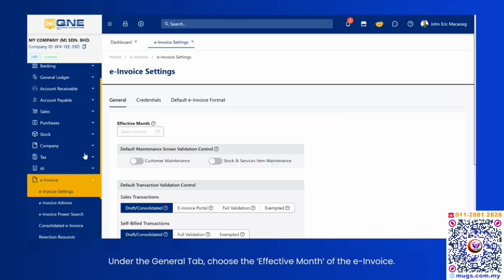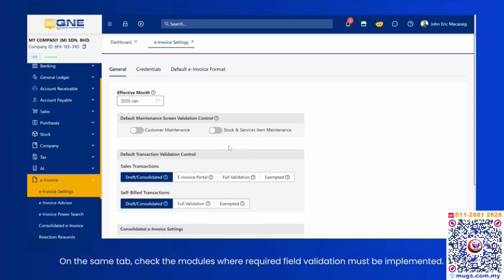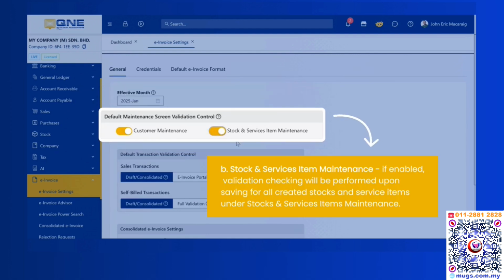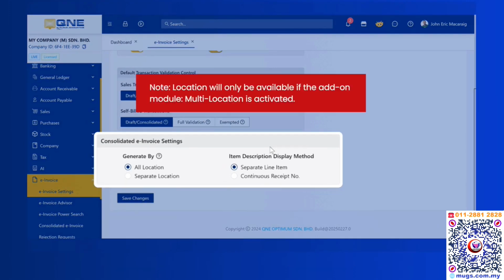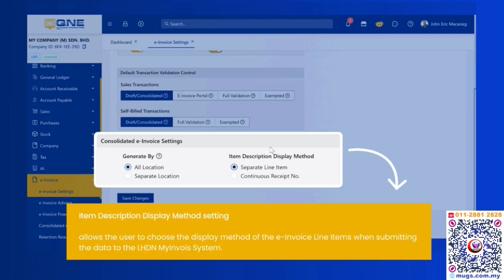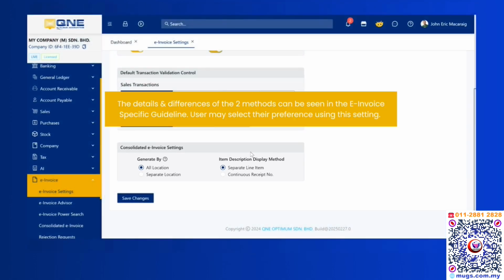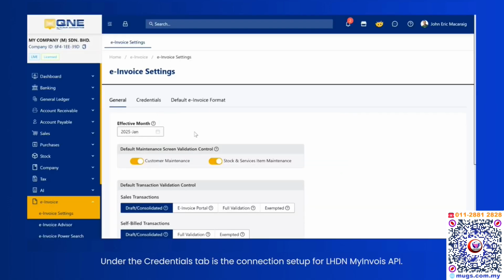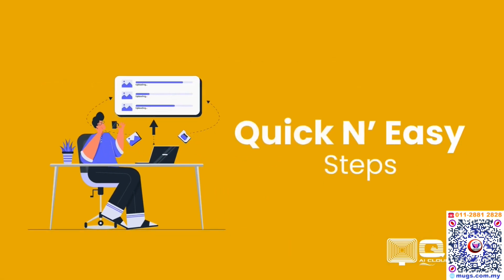How to Set Effective Date and Other e Invoice Settings